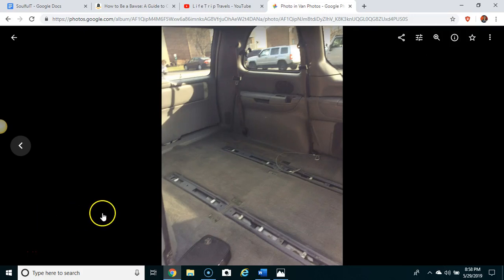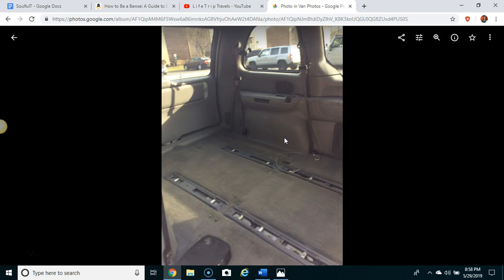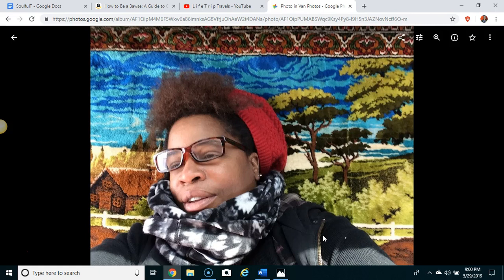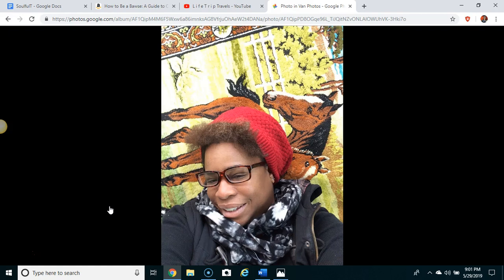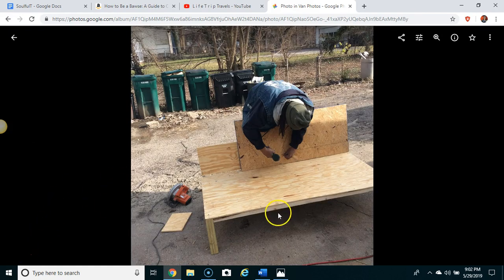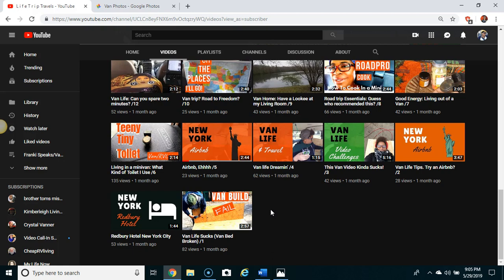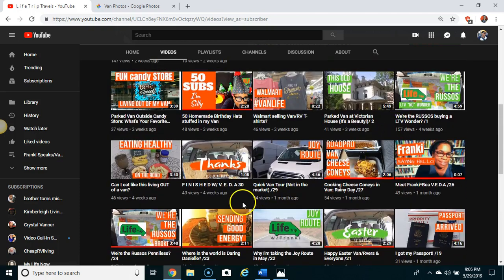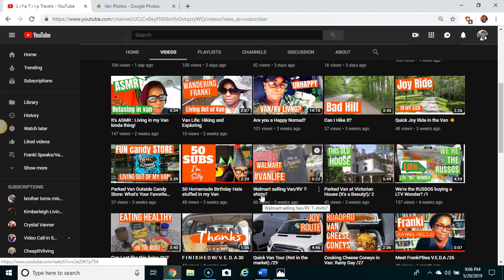Van Life Pix, Audio & EXPLAINING Crystal Vanner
If you are out for a walk have a listen and stop to look at some

This is audio  and PICTURES.  I'm giving my spiel, nothing groundbreaking.
Just wanna share.

BTW,
I’m “F R A N K I”   and  “ B E A” is my starter minivan.
I live in my van (sort of), but I’ll circle back to that in sec.  I’m going on a  L I F E   T R I P   *until further notice*.  I’m going to share my journey and what it’s like living OUT OF a van.

I’ll travel to a lot of interesting places, meeting interesting people, and doing interesting things, along the way I’ll stop and drink a good cup of coffee.

We’re (me and Bea) going to snatch hold of some beautiful weather, sharing travel stories that inspire and entertain and also what it’s like to live in a van.  I mean live OUT of a van. No way I’m livin’ in my van.
Along the way we’ll stop at parks big and small, overlooking mountains’ big and tall. We’ll visit museums, landmarks, county fairs, local farmers markets, beloved neighborhood events and do some street camping.  We might even venture of the beaten path onto BLM land.

I’m taking the viewers along and we are taking the JOY ROUTE.

(I still rent a room for now. I also have a truck that I can sell to  U P G R A D E).